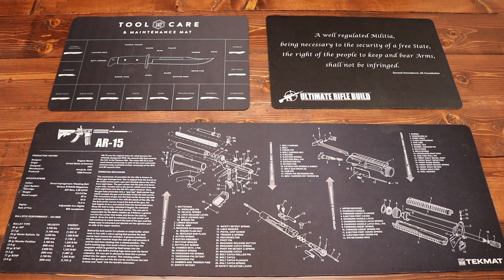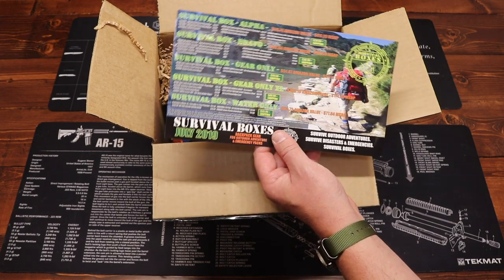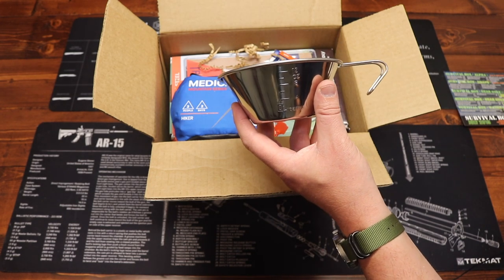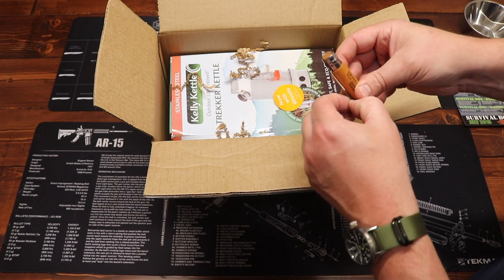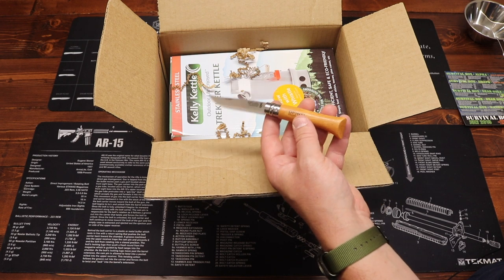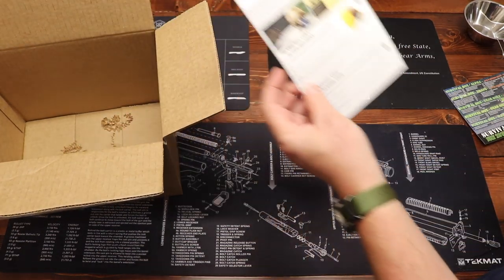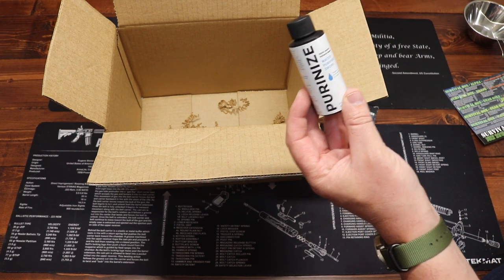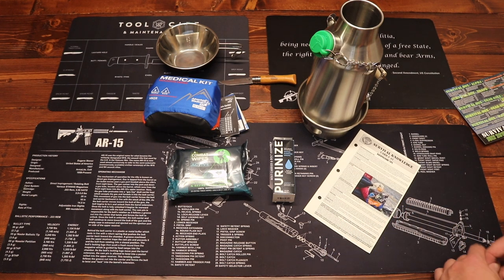SURVIVAL BOXES "GEAR ONLY XL" REVIEW - July 2019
Survival Boxes Gear Only XL Box ($89.99+shipping). Today I review the Solar Power themed box for July.

TacPack - dynamicprepperpack (free SOG Gambit knife)

This Video Was Produced Used This Gear:
Main Camera
Lav Mic
Small Tripod
Smart Phone Mount